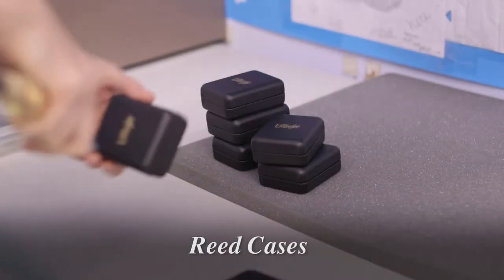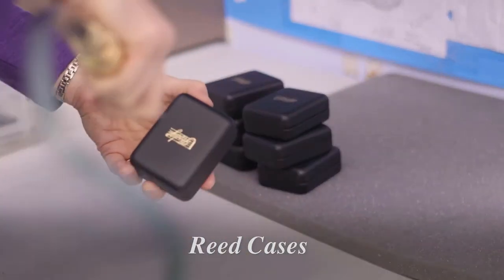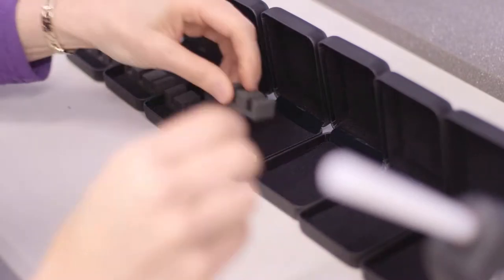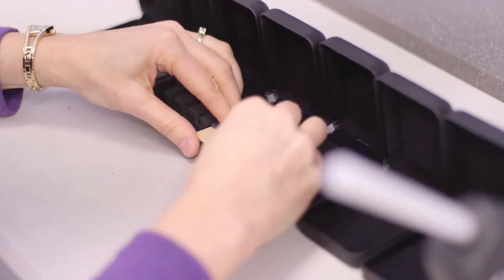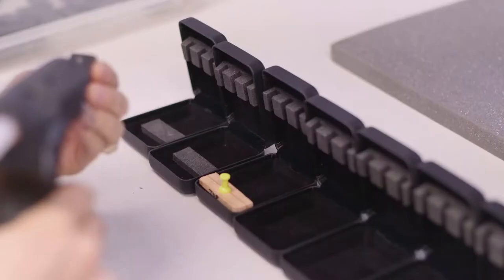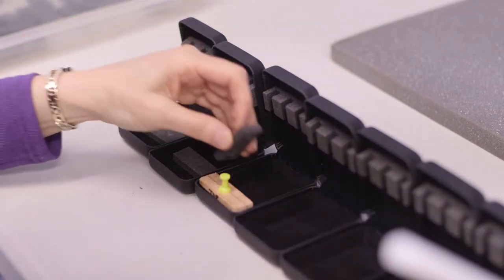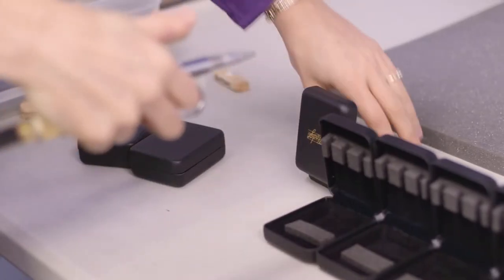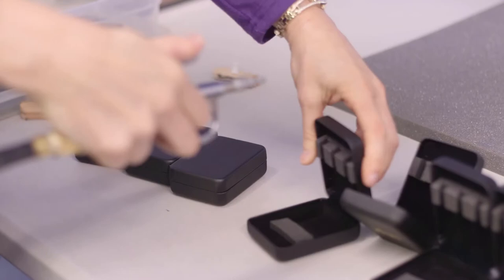Hodge Reed Cases Intro Narrated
The Introduction to all in-house-made Hodge Products Reed Cases: oboe, bassoon, and single reeds.